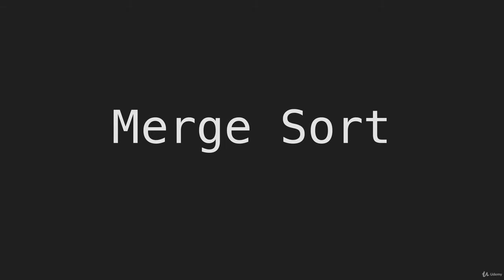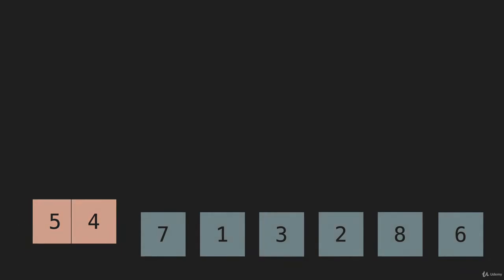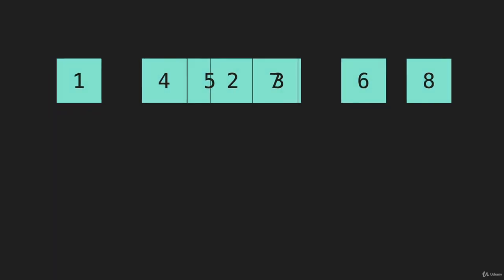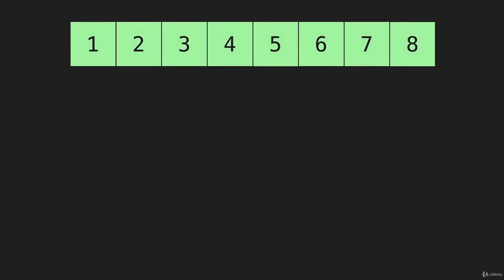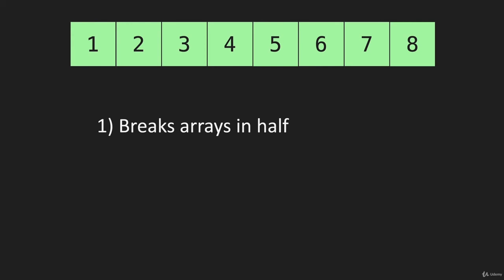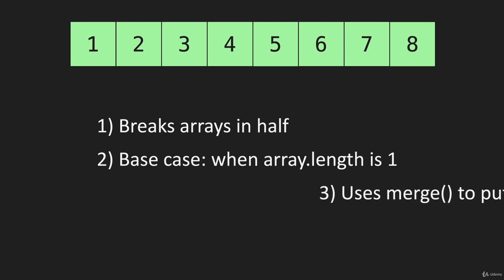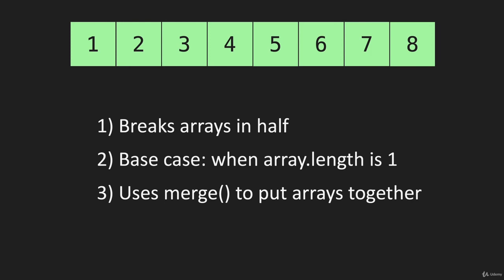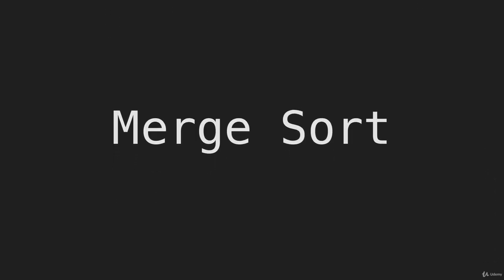4 Merge Sort Intro Algorithm Merge Sort JavaScript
Algorithm Merge Sort  JavaScript